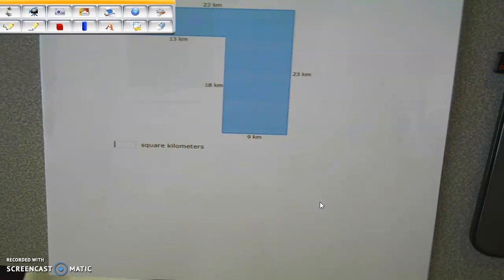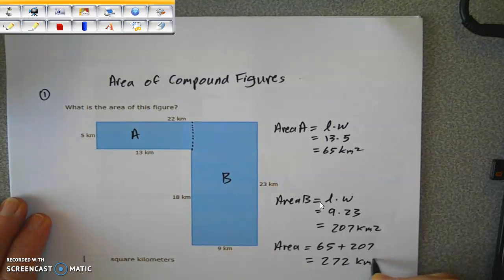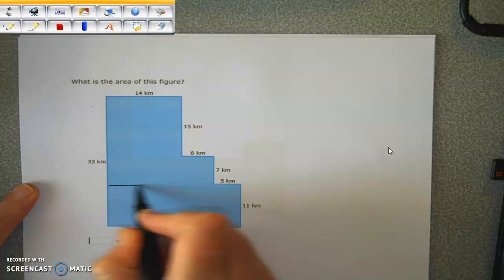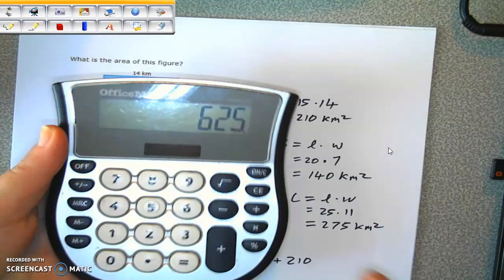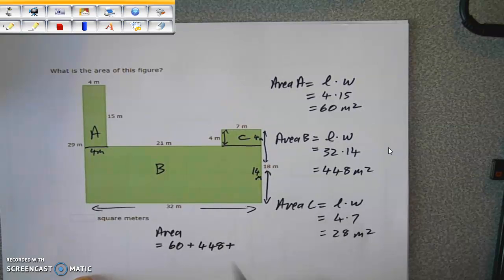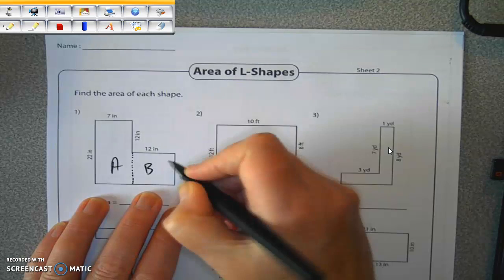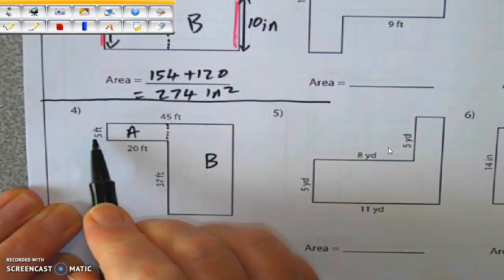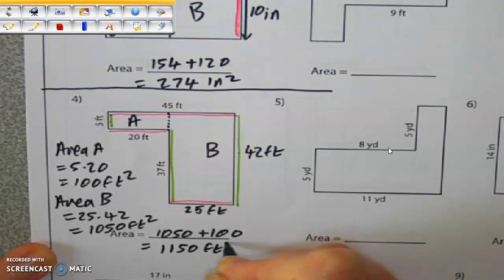Compound Shapes 5/21